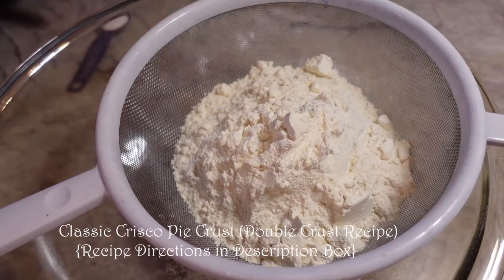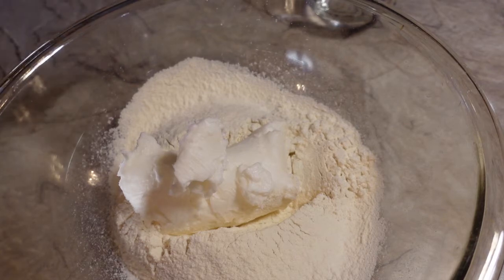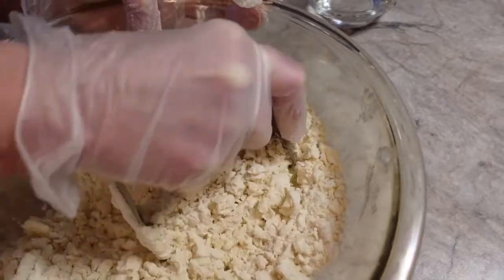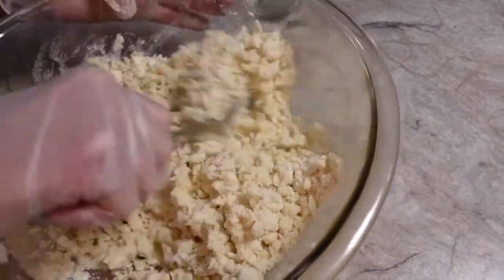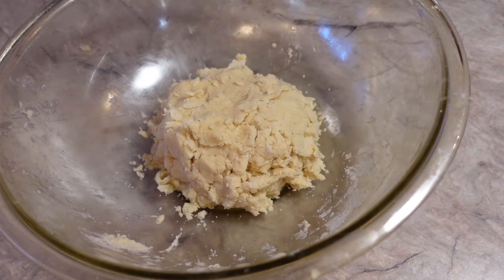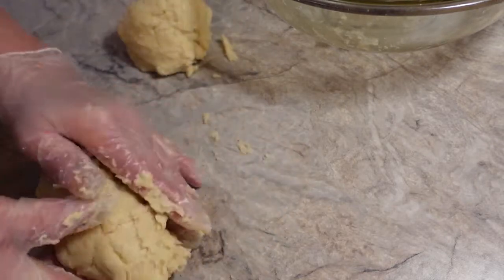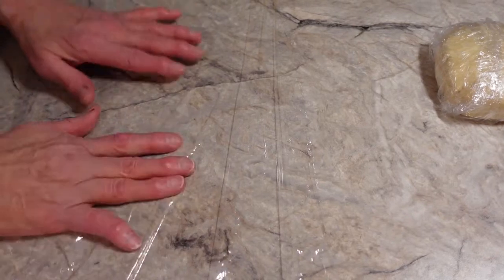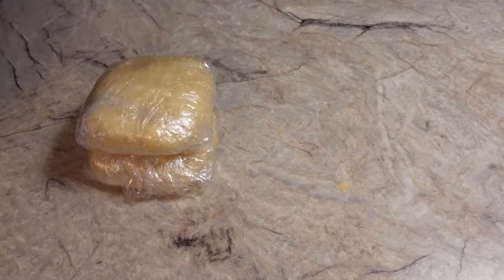Classic Crisco Pie Crust (Double)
Classic Crisco Pie Crust (Double) has been a staple recipe in kitchens as long as pies have been made. {Recipe Below} This pie crust turns out every time and can be used for ANY type of pie. From sweet pie to savory, to double crust to single crust, this pie crust is a true classic and has stood the test of time.

Things mentioned in video:
Crisco

Classic Crisco Pie Crust

2 cups flour
1 teaspoon salt
3/4 cup well chilled Crisco shortening
4 to 8 tablespoons ice cold water

Blend flour and salt in a large bowl. Cut shortening into flour mixture using a pastry blender until coarse crumbs form. Stir in enough water with a fork just until dough holds together.
Divide dough in half; Shape into two 1/2 inch disks. Wrap in plastic wrap and chill for 10 minutes.
Roll out each disc 2 inches larger than pie plate on a lightly floured surface. Line pie plate with 1 unbaked pie crust. Fill according to pie directions.

Recipe Credit: Crisco Label
Recipe Rating:🍪🍪🍪🍪